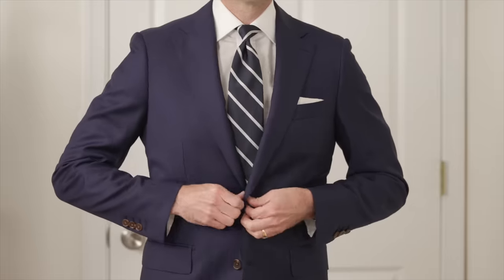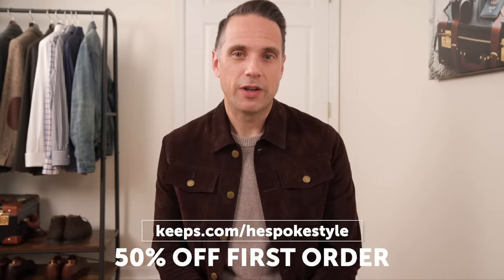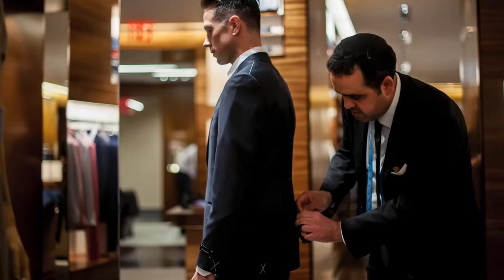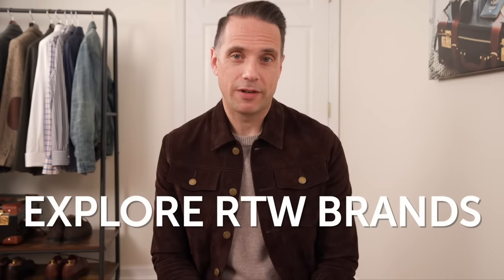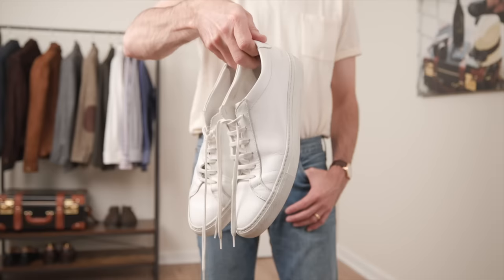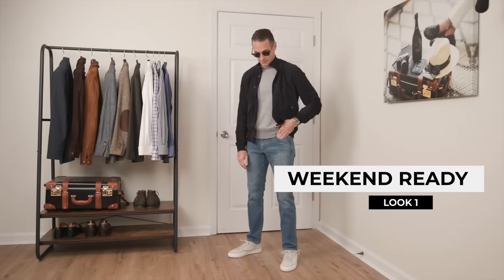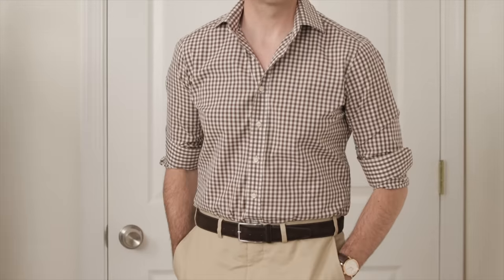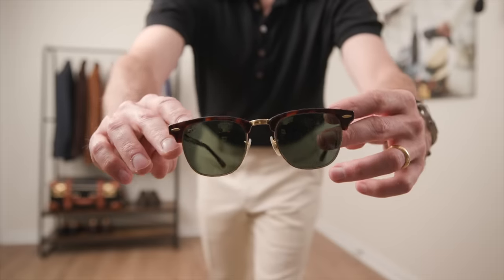How A Man Should Dress Casual As An Adult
As you get older, you look more mature. And your casual dress should also look more mature. How to dress casually as an adult can be a little confusing, right? Like, how do you take items that men of all ages wear -- t-shirts, jeans, sweatshirts -- and somehow make them age-appropriate? It's certainly possible and in this video I'm revealing seven strategies and simple wardrobe upgrades as well as sharing five different casual outfit ideas. Enjoy!

0:00 - Introduction
0:58 - Sponsor Message
1:51 - Keep Things Simple
2:53 - Focus On Proper Fit
4:23 - Develop A Personal Uniform
5:55 - Upgrade Your Jeans
7:12 - Upgrade Your Footwear
7:44 - Upgrade Your Outerwear
8:21 - Have A Go-To Sport Coat
9:28 - Look 1: Weekend Ready
10:07 - Look 2: Rock 'N' Roll
10:47 - Look 3: Summer Casual
11:27 - Look 4: Jeans & Sport Coat
12:16 - Look 5: Summer Contrast